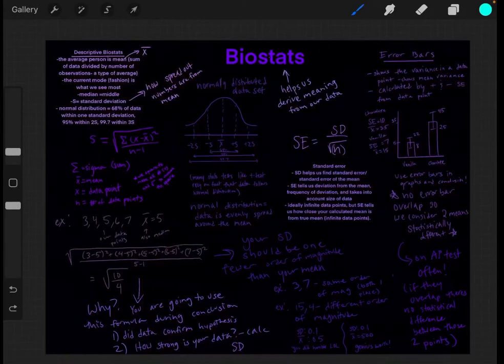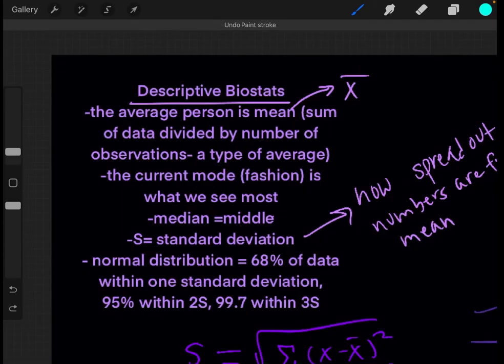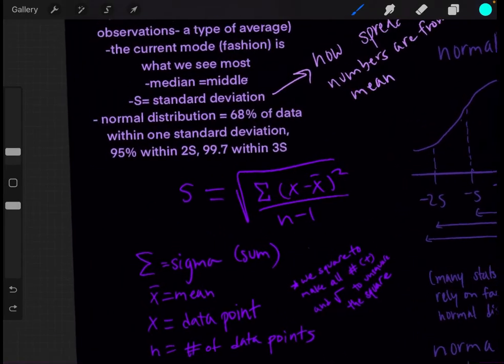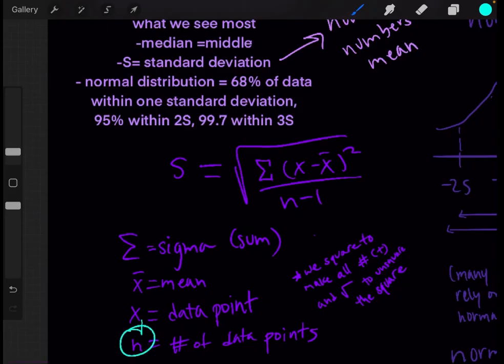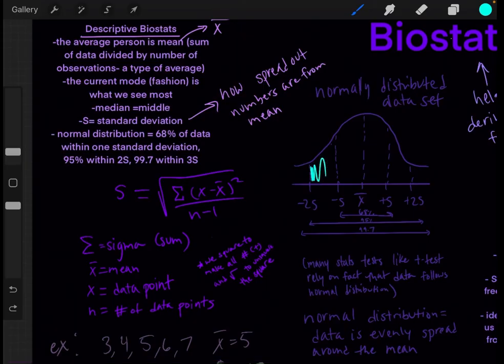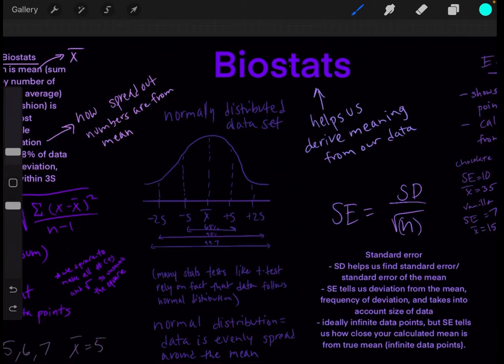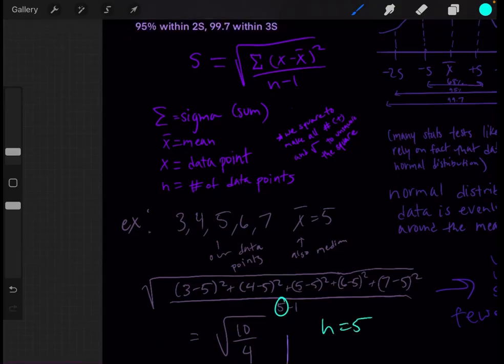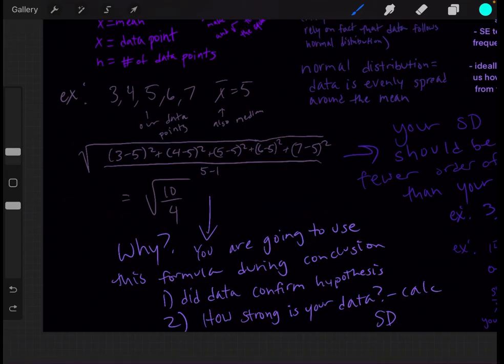Biostatistics Part 1 - AP Biology (Mean, Standard Deviation, and More)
There is also a Part 2 video that continues where I left off.